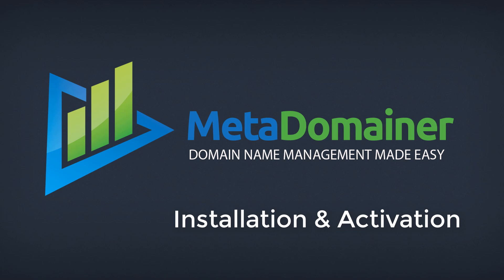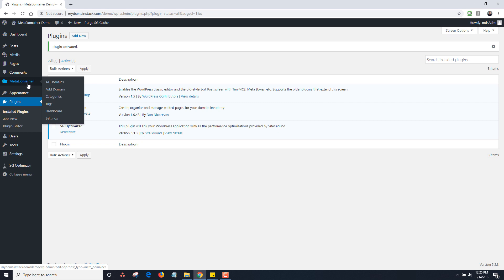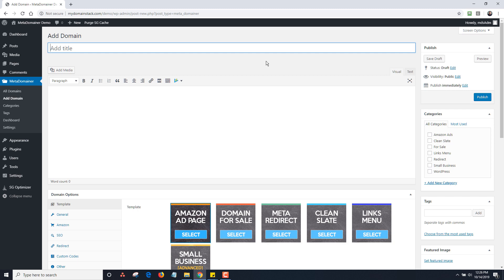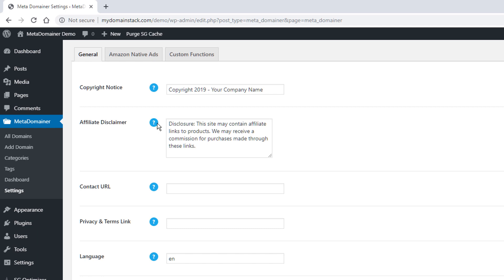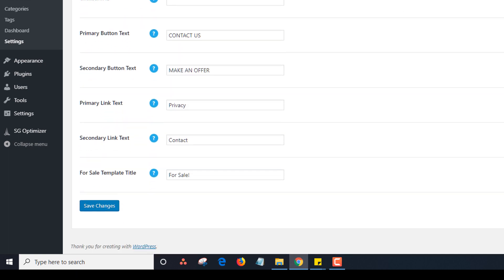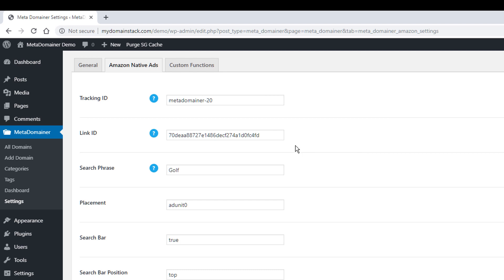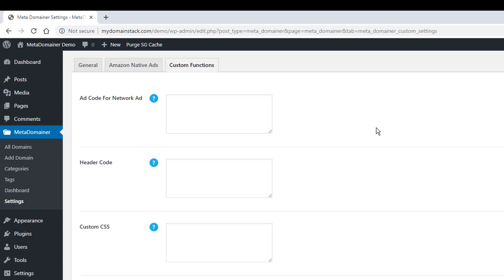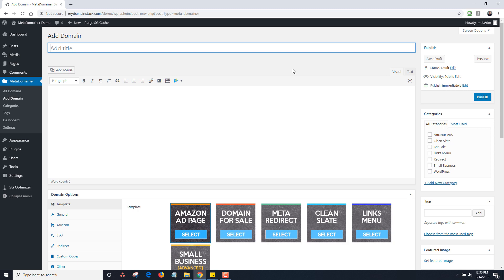MetaDomainer Plugin - Installation & Activation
Learn how to install, activate and setup the MetaDomainer Plugin.